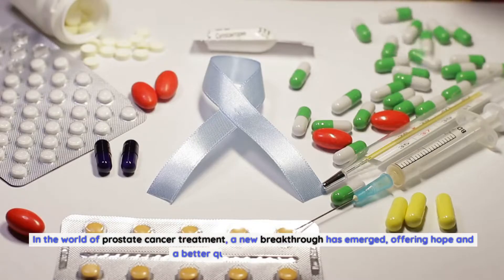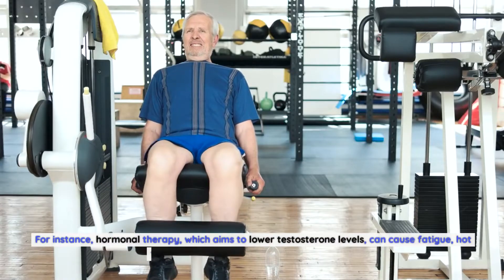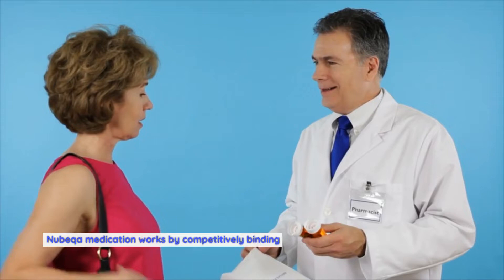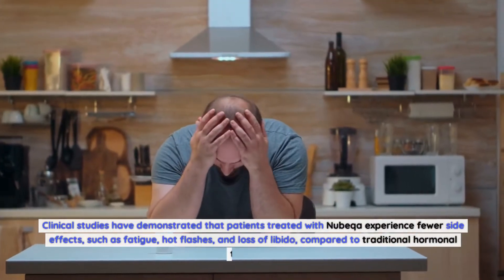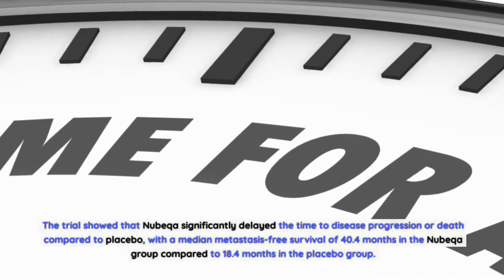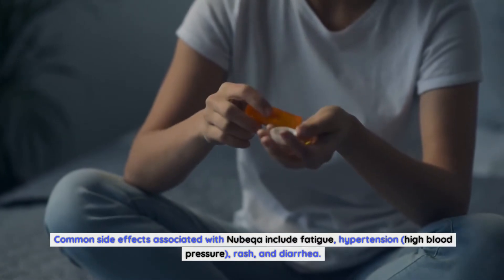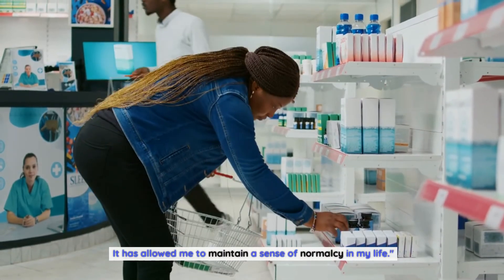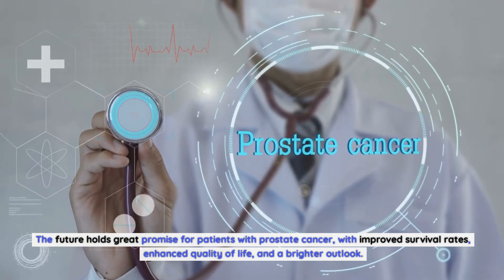Nubeqa Medication: Revolutionizing Prostate Cancer Treatment for a Better Quality of Life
Nubeqa medication, also known by its generic name darolutamide, belongs to a class of drugs called androgen receptor inhibitors. These drugs work by blocking the androgen receptors in prostate cancer cells, preventing the binding of testosterone and other androgens that fuel the growth of these cells. By inhibiting the interaction between androgens and cancer cells, Nubeqa effectively slows down the progression of prostate cancer.
Unlike some other androgen receptor inhibitors, Nubeqa has a unique mechanism of action that allows it to penetrate the blood-brain barrier, targeting cancer cells that have metastasized to the central nervous system. This makes Nubeqa an effective treatment option for patients with advanced prostate cancer, providing a more comprehensive approach to disease management.
How Nubeqa medication Works.
Nubeqa medication works by competitively binding to the androgen receptors on prostate cancer cells. By doing so, it prevents the binding of testosterone and other androgens to these receptors, effectively blocking the signaling pathways that promote the growth and survival of cancer cells. This inhibition of androgen receptor signaling results in the suppression of tumor growth and a reduction in the size of prostate tumors.
Furthermore, Nubeqa has been shown to have a favorable safety profile, with minimal impact on other hormone levels in the body. This is in contrast to some other hormonal therapies that can disrupt the balance of hormones and lead to a range of side effects. With Nubeqa, patients can experience a more targeted and tolerable treatment approach that minimizes the impact on their overall well-being.
Benefits of Nubeqa medication.
The introduction of Nubeqa medication has brought about a range of benefits for patients with prostate cancer. Firstly, Nubeqa offers a more effective treatment option for patients with advanced prostate cancer, including those with metastatic disease. By targeting androgen receptors in cancer cells, Nubeqa helps to slow down disease progression and improve overall survival rates.
Secondly, Nubeqa medication has been shown to have a favorable side effect profile compared to other hormonal therapies. Clinical studies have demonstrated that patients treated with Nubeqa experience fewer side effects, such as fatigue, hot flashes, and loss of libido, compared to traditional hormonal therapies. This allows patients to maintain a better quality of life and continue with their daily activities without significant disruption.
Thirdly, Nubeqa medication provides a more convenient treatment option for patients. Unlike some other prostate cancer treatments, which require frequent visits to the hospital or clinic, Nubeqa can be taken orally at home. This not only reduces the burden on patients but also allows for a more flexible and convenient treatment schedule.
Nubeqa medication dosage and administration.
Nubeqa medication is typically prescribed at a dosage of 600 mg (two 300 mg tablets) taken orally, twice daily. It is recommended to take Nubeqa with or without food, as food does not significantly affect its absorption. The tablets should be swallowed whole with a glass of water and should not be crushed or chewed.
It is important for patients to adhere to the prescribed dosage and schedule as instructed by their healthcare provider. Skipping doses or altering the dosage without medical supervision can affect the effectiveness of the treatment. Regular follow-up visits with the healthcare team are essential to monitor the response to treatment and address any concerns or side effects.
Potential side effects of Nubeqa medication.
While Nubeqa medication has shown a favorable safety profile compared to other hormonal therapies, it is not without potential side effects. Common side effects associated with Nubeqa include fatigue, hypertension (high blood pressure), rash, and diarrhea. These side effects are generally mild to moderate in severity and can be managed with appropriate medical intervention.
It is important for patients to promptly report any side effects to their healthcare provider, as early intervention can help alleviate symptoms and ensure the continuation of treatment. The healthcare team will closely monitor the patient's overall well-being and make necessary adjustments to the treatment plan if needed.